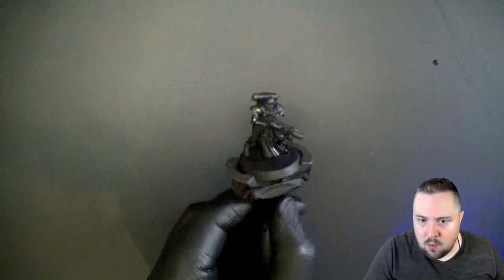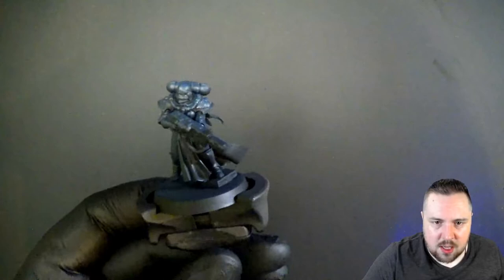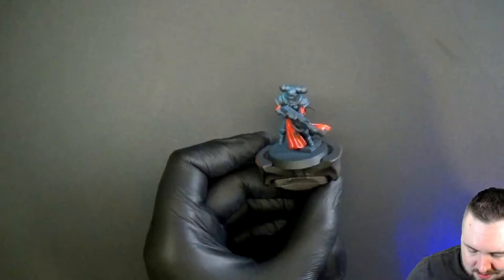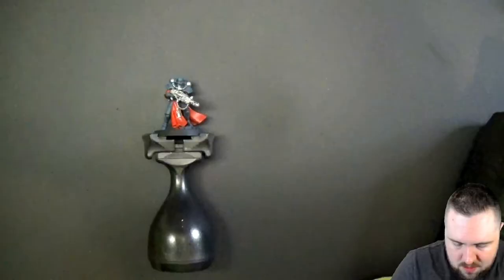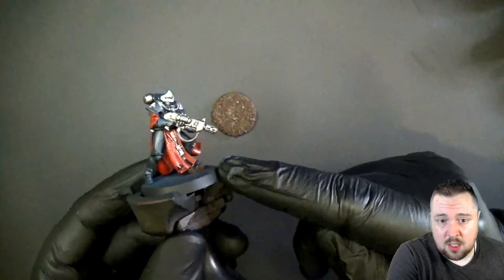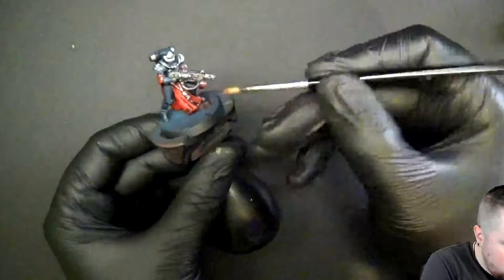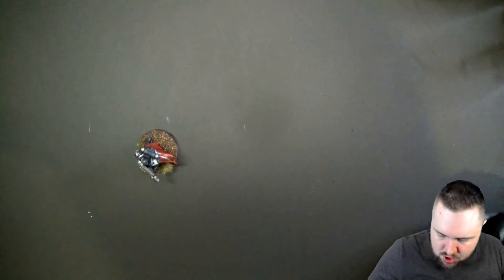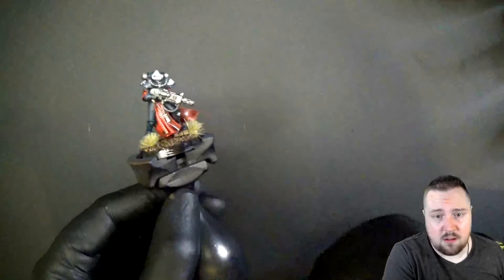Battle Ready Sisters of Battle | Speed Painting Adepta Sororitas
Great looking sisters in about half an hour, and it only goes faster the more you paint at any one time.   Get that adepta sororitas army on the table in no time with this easy technique!

--- HOBBY RESOURCES  FROM THE VIDEO---